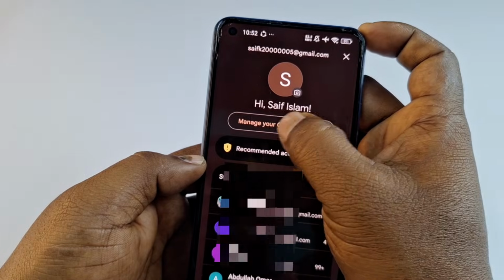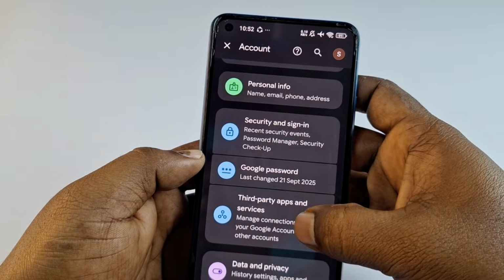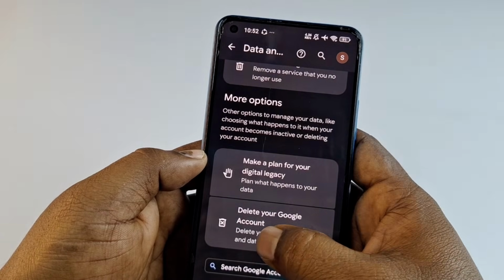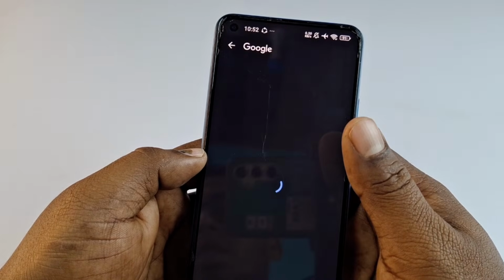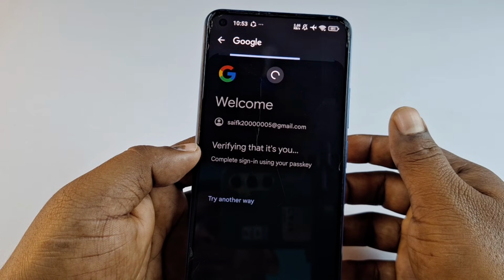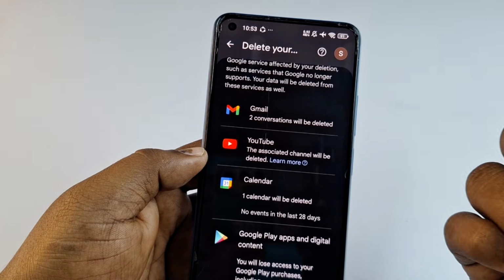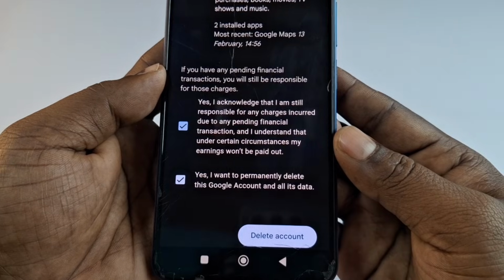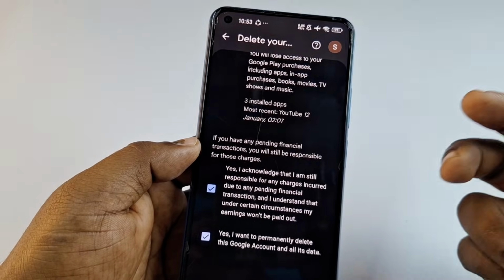How to Delete Google Account Permanently On Android / iPhone 2026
How to Delete Google Account Permanently 2026. Delete Google Account Permanently on Android 2026. Google Account Delete 2026. How to Delete Gmail Account Permanently 2026.

Learn how to delete your Google account permanently in 2026 with this easy step-by-step tutorial. In this video, I show you the latest method to remove your Google account, including Gmail, YouTube, Google Drive, and all Google services permanently.
If you no longer want to use your Google account or want to protect your privacy, follow this simple guide to permanently delete your Gmail/Google account in just a few minutes.
⚠️ After deleting your Google account, you will lose access to Gmail, Google Photos, Google Drive, YouTube subscriptions, and other Google services linked to that account.
📌 In this video you will learn:
• How to remove Gmail account from Google
• What happens after deleting a Google account
• Things to do before deleting your Google account

This tutorial works on Android, iPhone, PC, and laptop.

🔎 RaRe iTech Keywords:

delete google account permanently 2026, delete gmail account, remove google account, how to delete gmail account permanently, google account delete tutorial, delete google account android

✔RaRe iTech SEO keywords

Please make sure to back up any important data before deleting your Google account, as account deletion is permanent and may result in the loss of access to Gmail, Google Drive, YouTube, and other Google services. The creator of this video is not responsible for any loss of data or issues that may occur while following this tutorial.